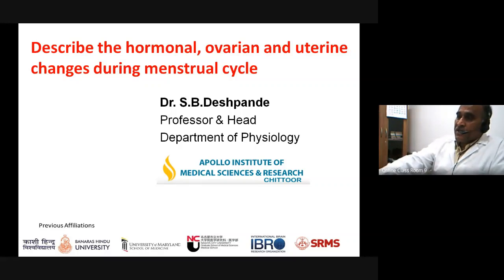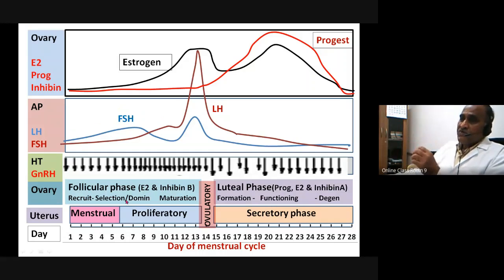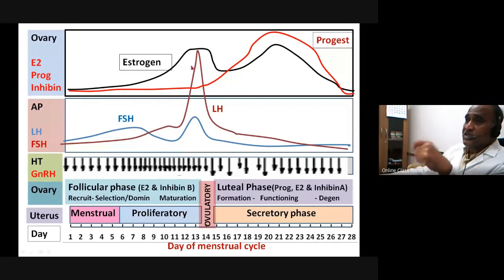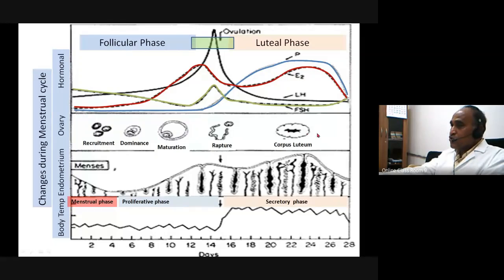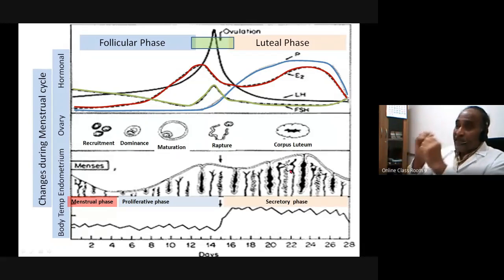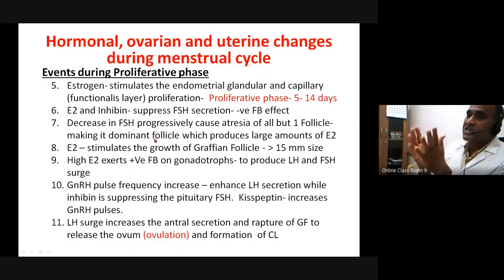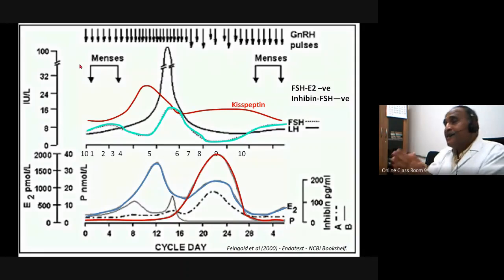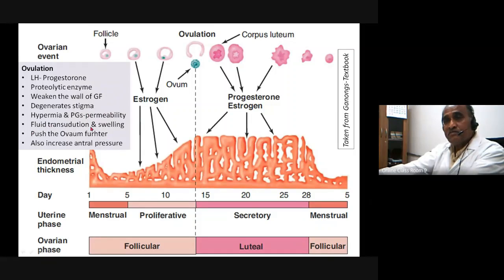Hormonal, Ovarian and Uterine changes during the Menstrual Cycle by SB Deshpande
Friends,  in this lecture I am discussing the most frequently asked question in the Reproductive Physiology to the medical students and other students of Human Biology/Physiology. I have drawn the figure so that the students/learners can practice and be prepared to answer the question.  I have given tips how to answer this question.  This topic will be helpful to the undergraduate, post graduate  students in Physiology  who are revising the topic.  This lecture will be useful to the students of Obstetrics, Endocrinology and Fertility studies. I am focused to answer the question for the intermediate level students.  For higher level students in the second half of the question I have given little more information.  Hope the discussion will be useful.  Please feel free to provide your comments, suggestions and clarification in the comments.  Thanking you in advance.